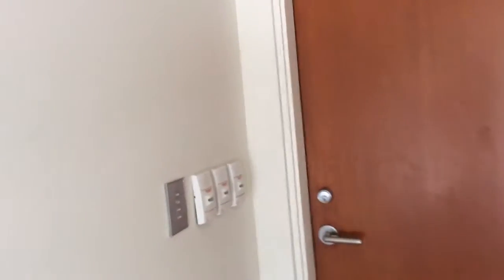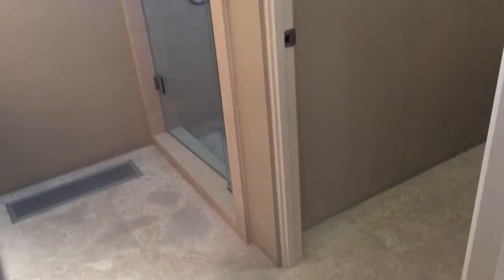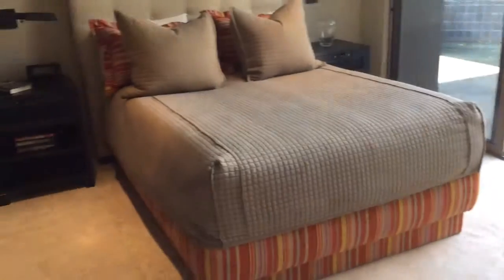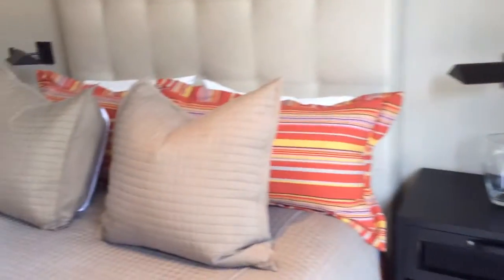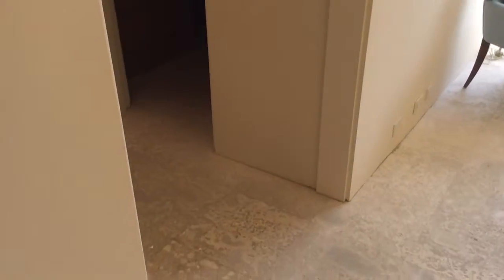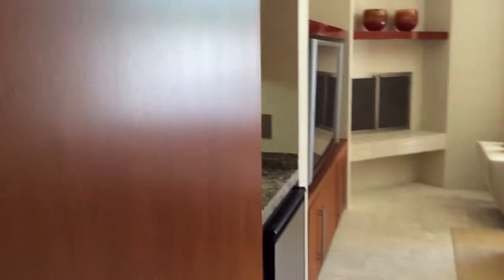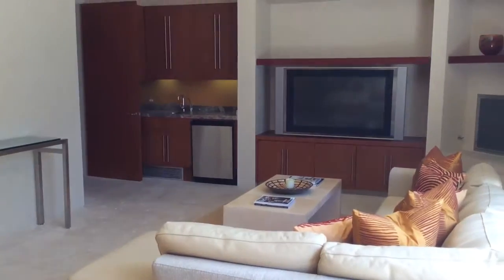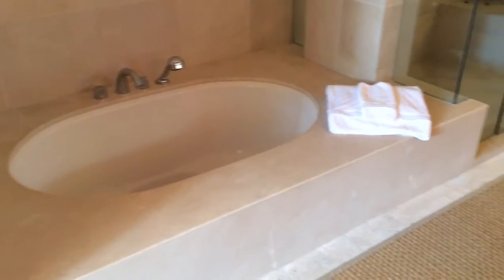Desert Tenaja Trail Video SEVEN